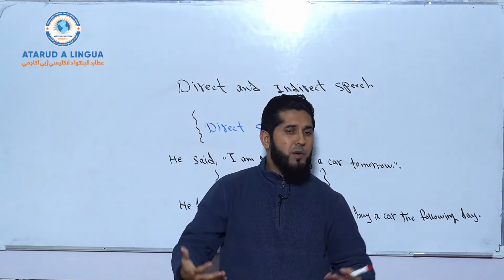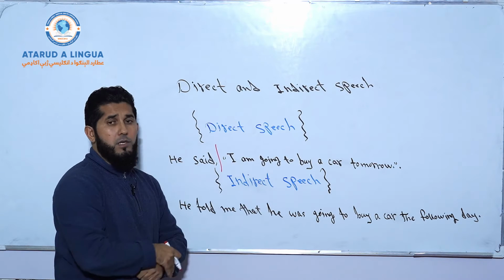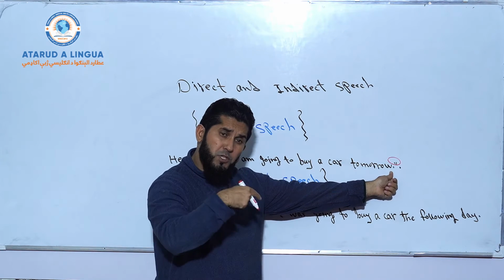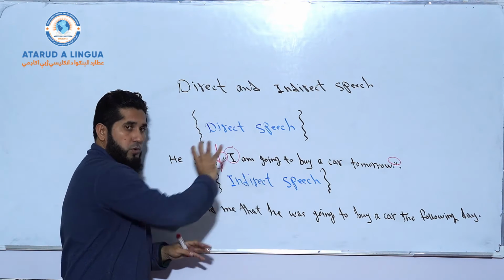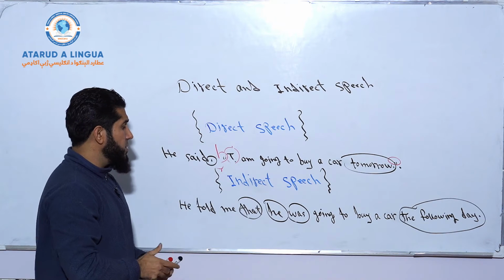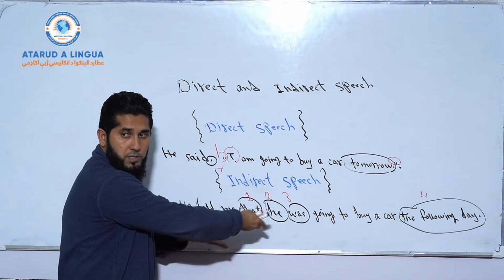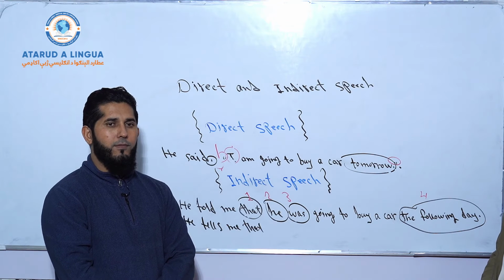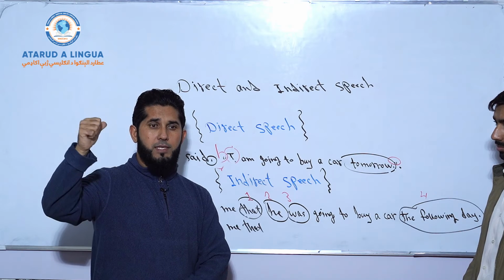Direct Speech vs. Indirect Speech| Complete Explanation